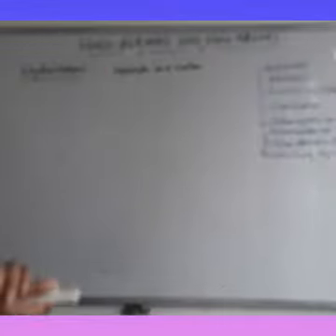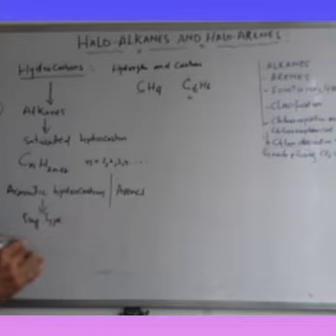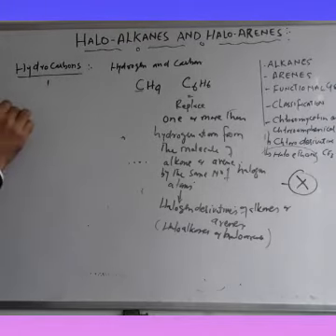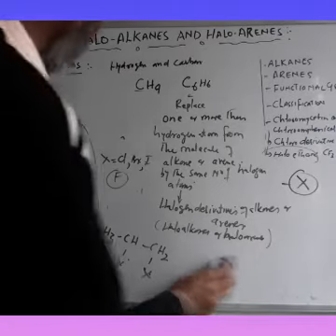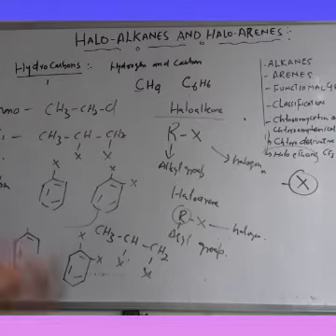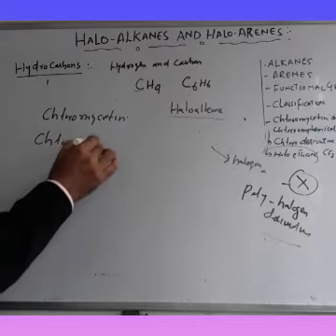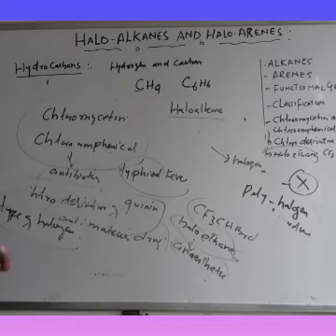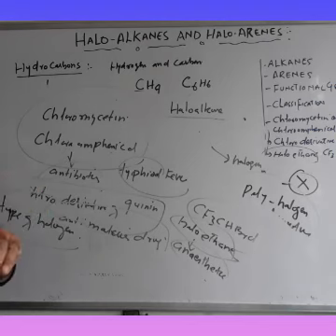Haloakkanes and Haloarenes (lect 1)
This topic belongs to organic chemistry.what are haloalkans and haloarenes (halogen derivative) is discussed in this video.